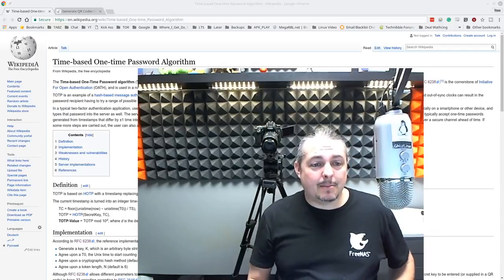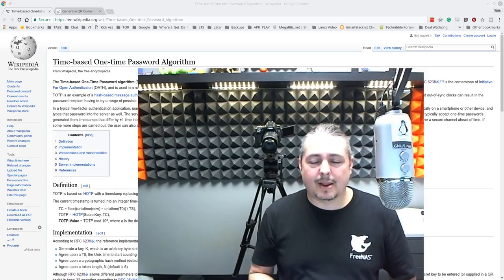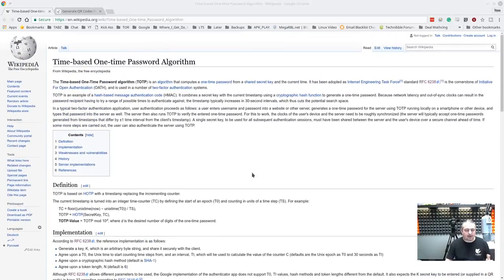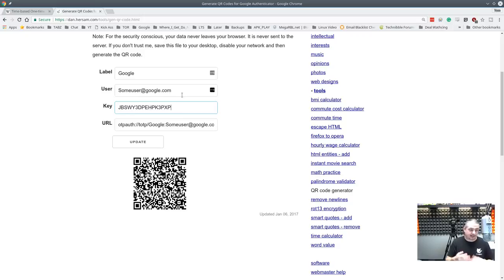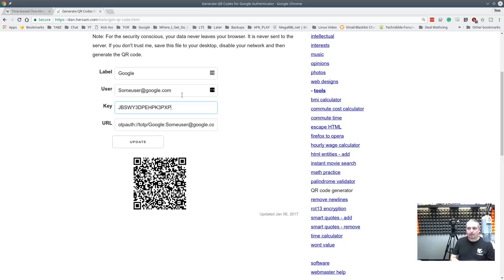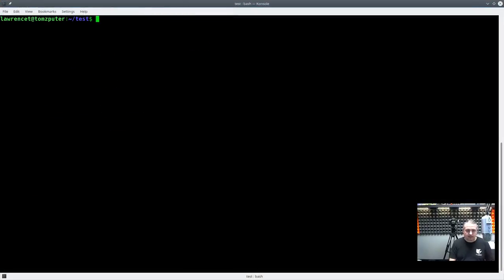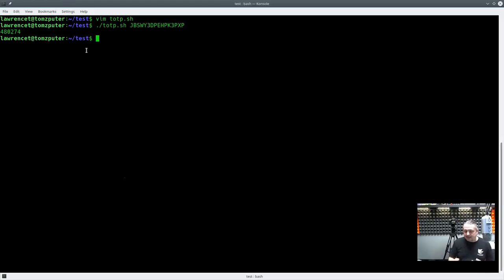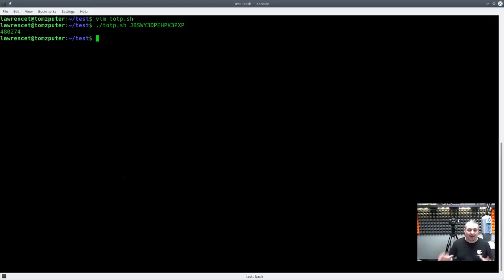How TOTP (Time-based One-time Password Algorithm) Works for 2 Factor Authentication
Here is  the TOTP Bash Script I used in the video